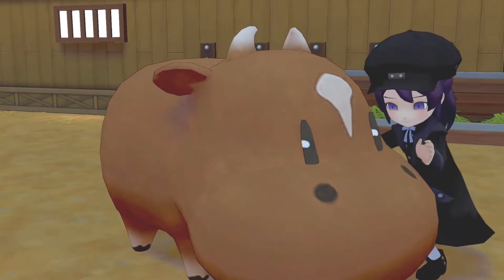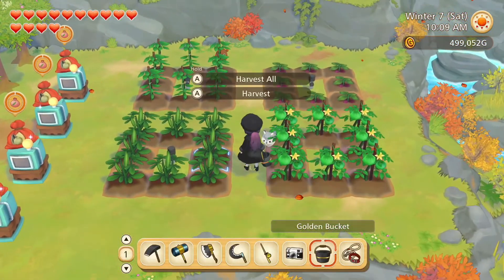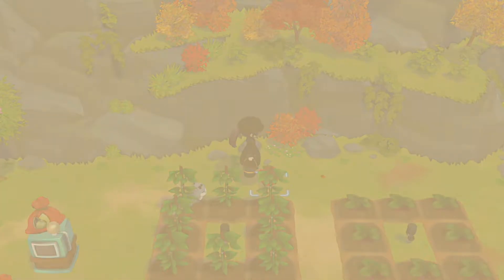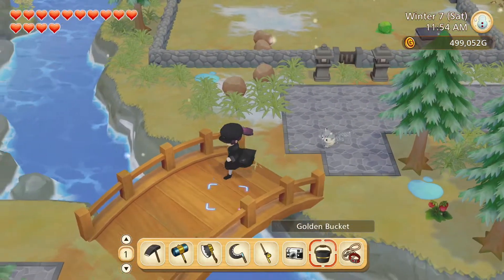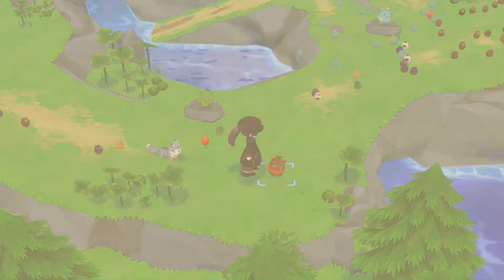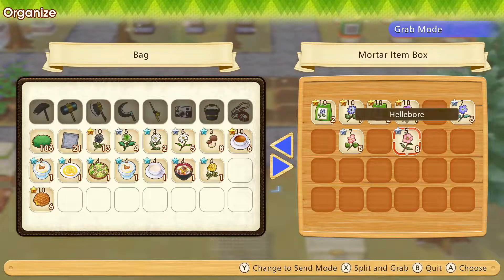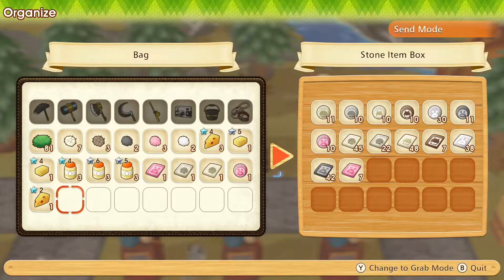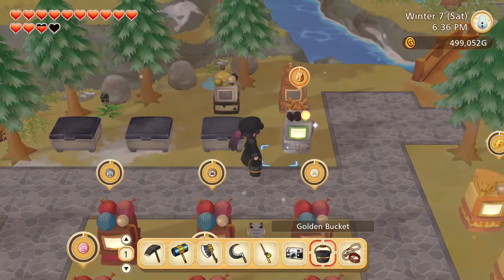Discovering Another Liked Gift of Ralph's | Story of Seasons: Pioneers of Olive Town | Part 198